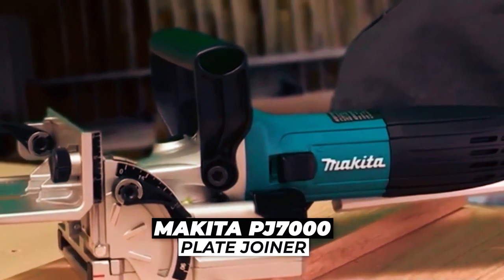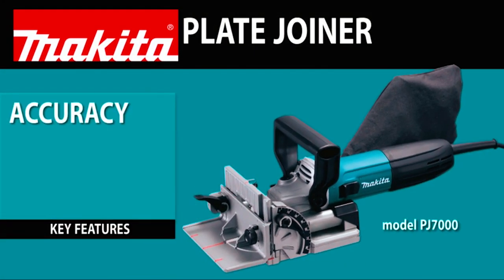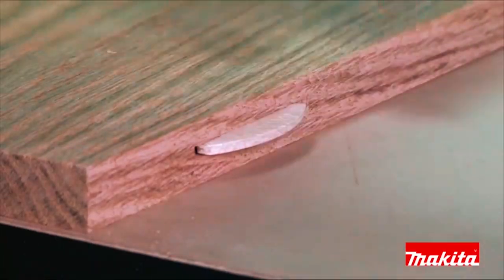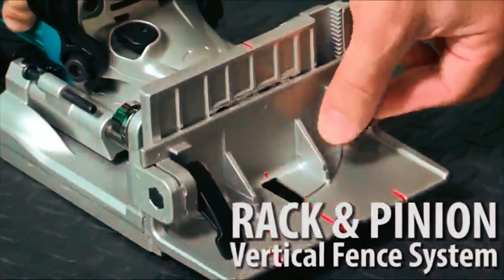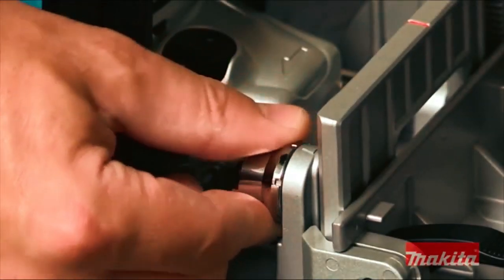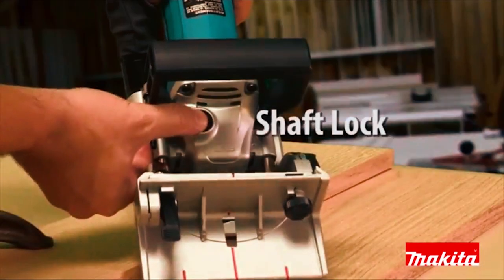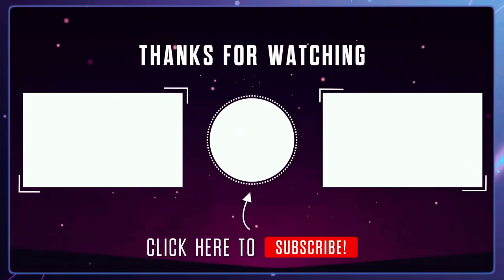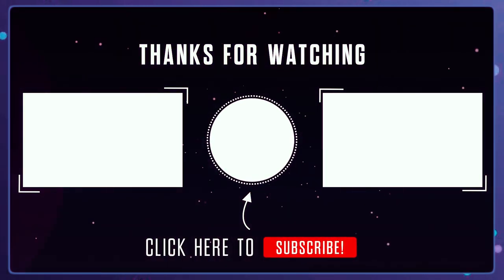Makita PJ7000 Plate Joiner — Best Plate Joiner On The Market...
Greetings, and welcome to our review video for the Makita PJ7000 Plate Joiner from Amazon. In this video, you’ll learn about this product in terms of price, quality and performance so that you can make an informed decision before buying.

Please note that the manufacturer or vendor is solely responsible for all claims, guarantees, and product specifications. THE PRODUCT PERSPECTIVE is not liable for any of these claims, guarantees, or specifications.